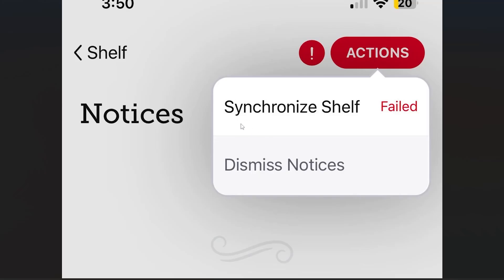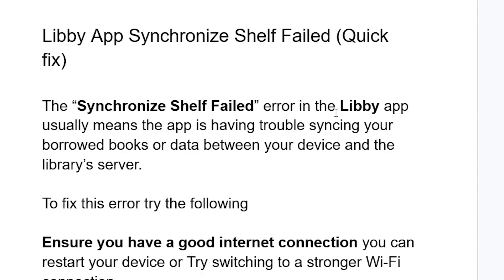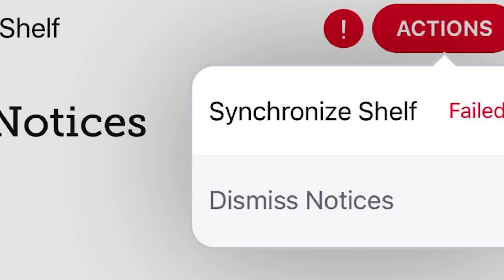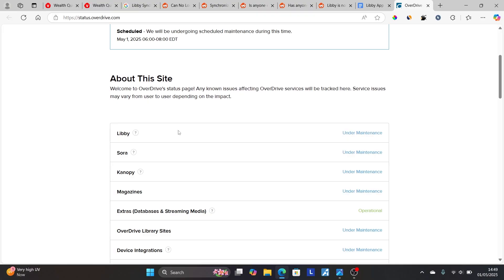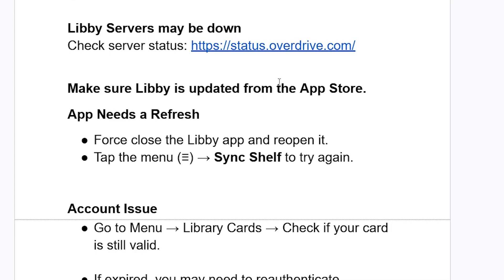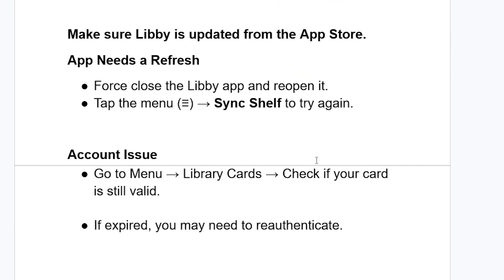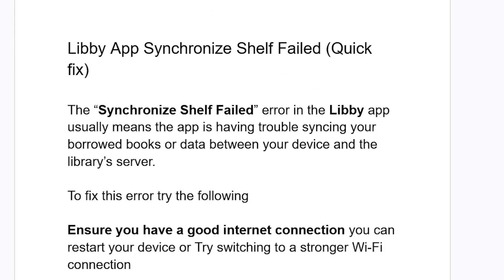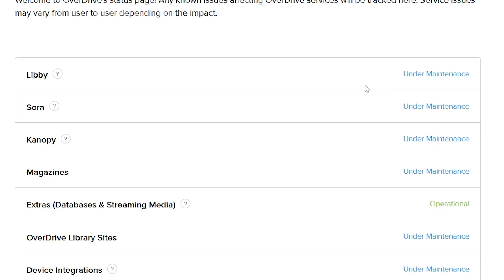Libby App Synchronize Shelf Failed (Quick fix)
The “Synchronize Shelf Failed” error in the Libby app usually means the app is having trouble syncing your borrowed books or data between your device and the library’s server.

To fix this error try the following

Ensure you have a good internet connection you can restart your device, or Try switching to a stronger Wi-Fi connection

Make sure Libby is updated from the App Store.
App Needs a Refresh

Account Issue
Go to Menu → Library Cards → Check if your card is still valid.
If expired, you may need to reauthenticate.